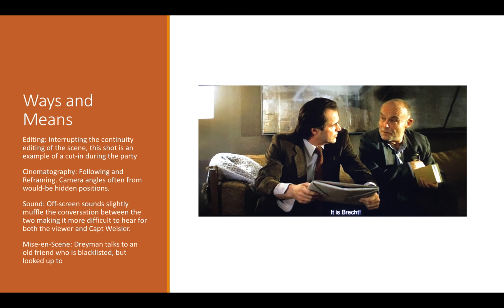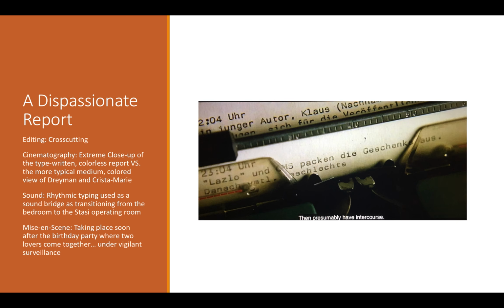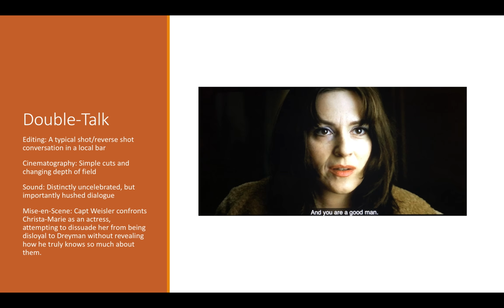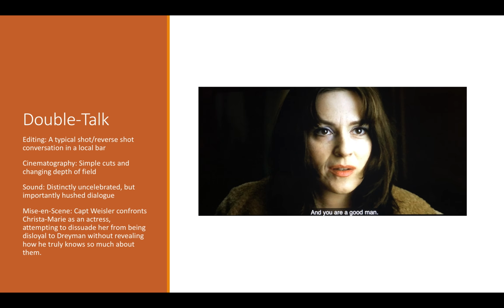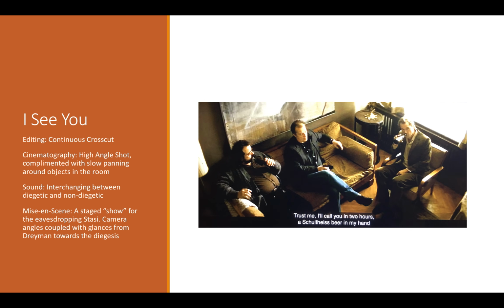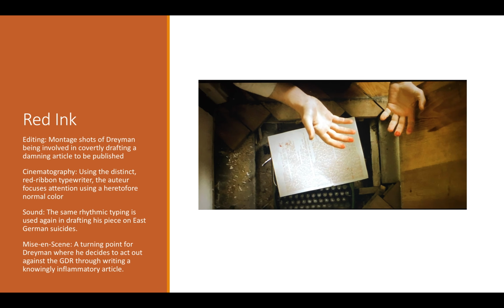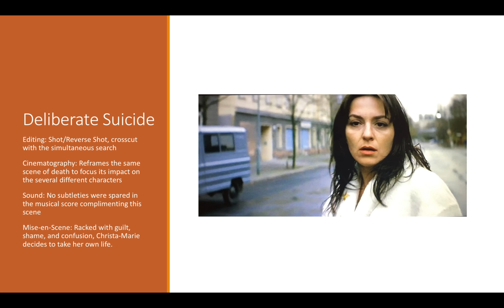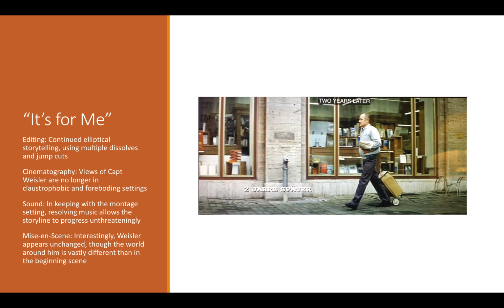Film Analysis of The Lives of Others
This is presentation describing the film techniques used in "The Lives of Others" using the criteria presented as if I were presenting this to a class as an example of analysis.